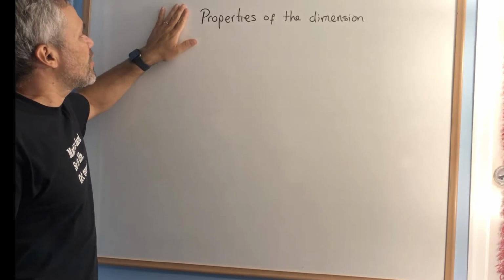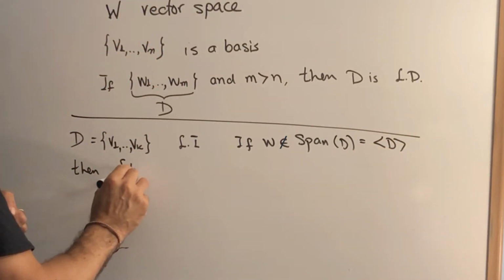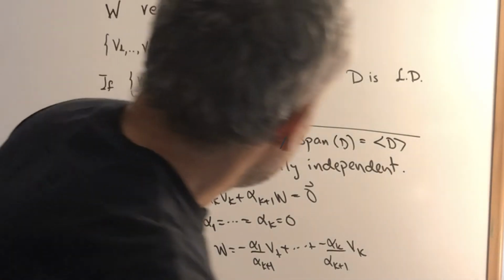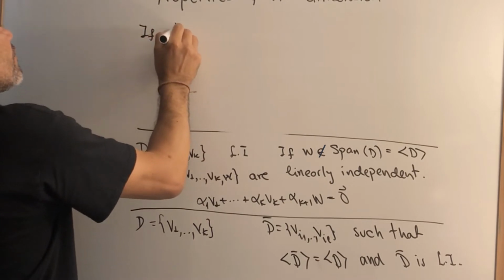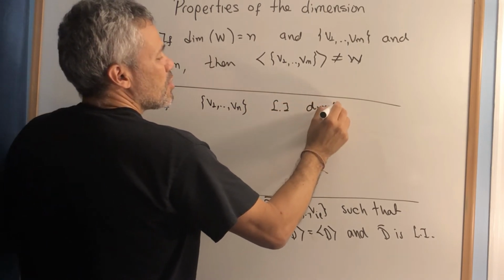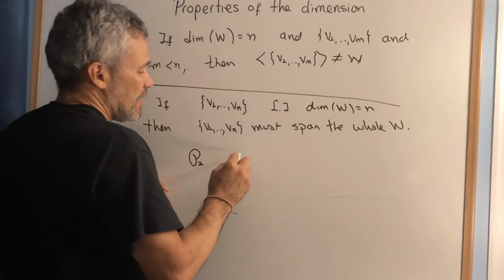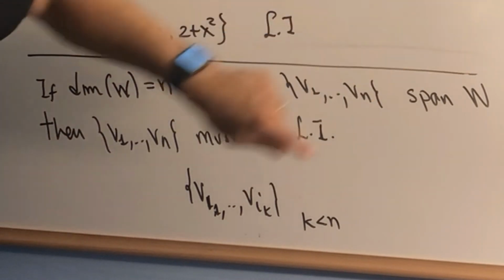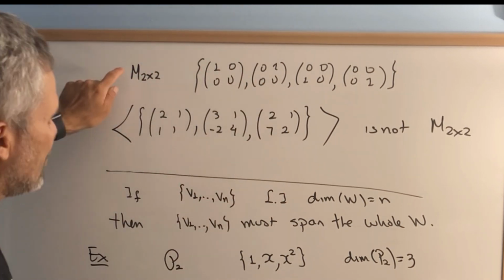Properties of the dimension of a vector space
We prove several properties related to the dimension of a vector space, such as the theorem that states that if the dimension of W is n, then n linearly independent vectors must span W and n vectors that span W must be linearly independent.